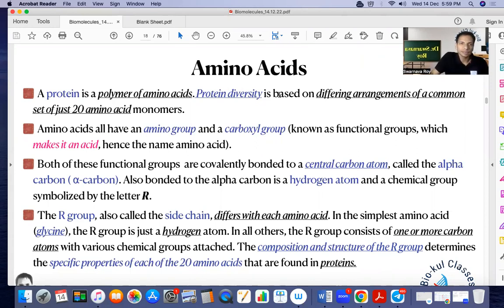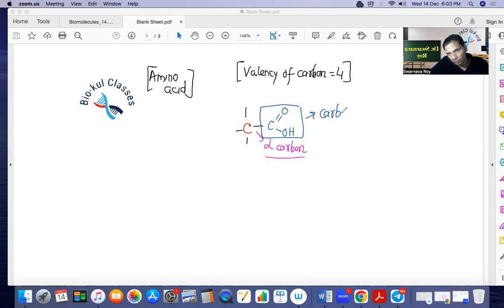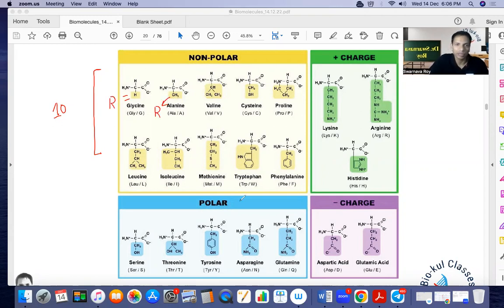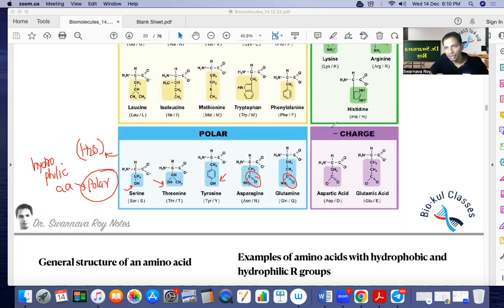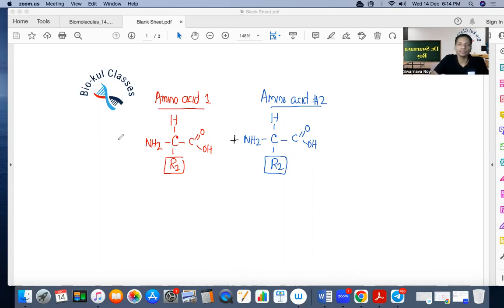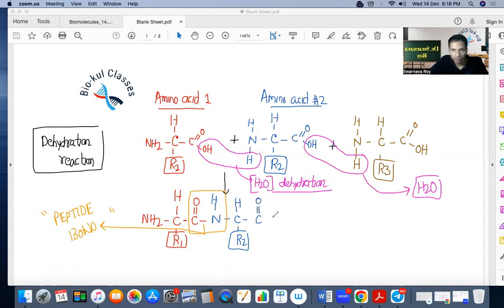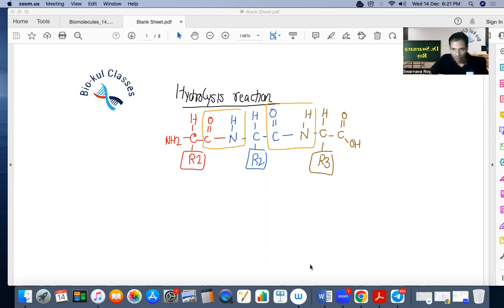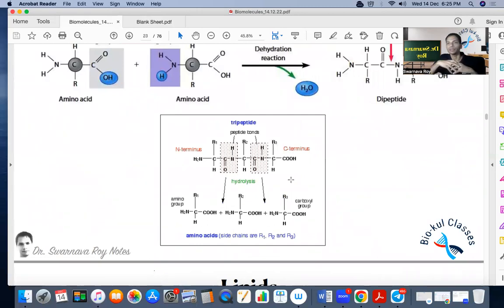Amino Acids (Biomolecules)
Welcome to my Bio-Kul class lecture. Here in this lecture, I am explaining Amino Acid structure.